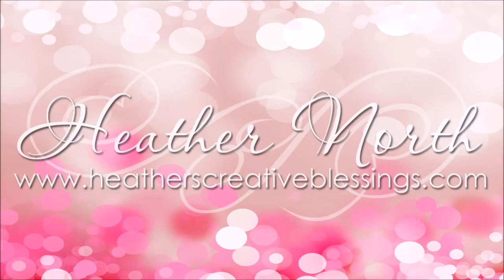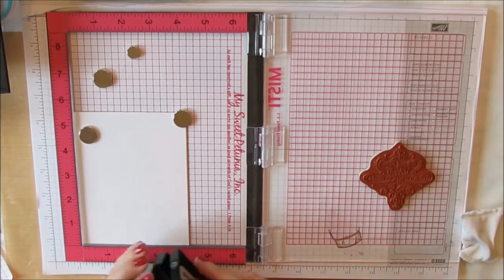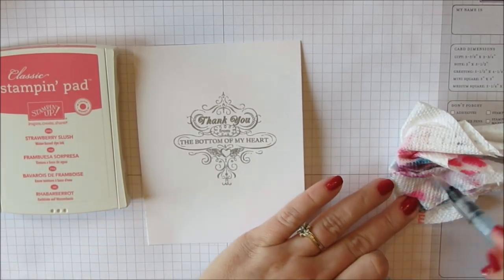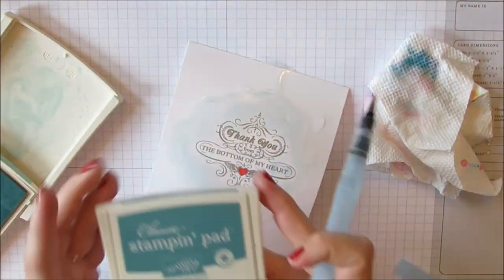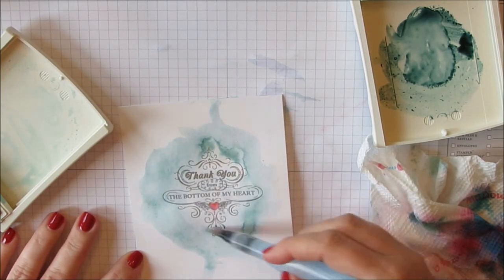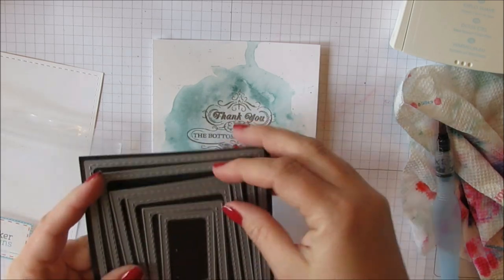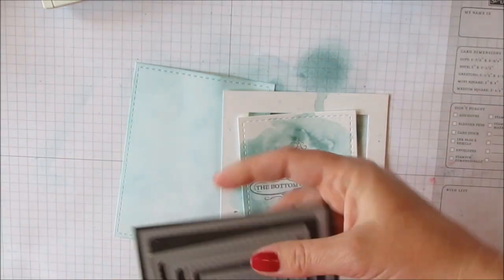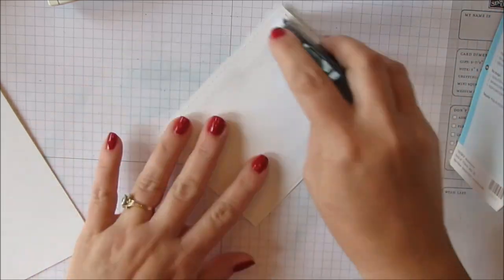Watercolor Wash+ From My Heart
Watercolor wash card with embossed sentiment from the Stampin' UP! set, From My Heart